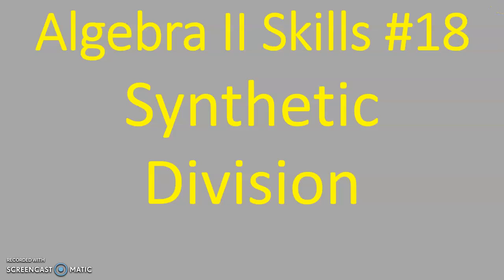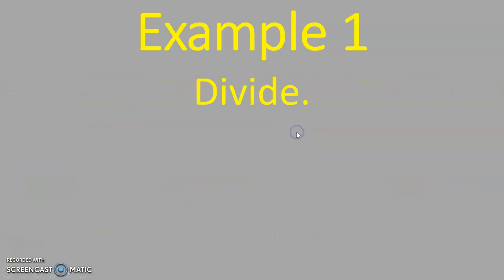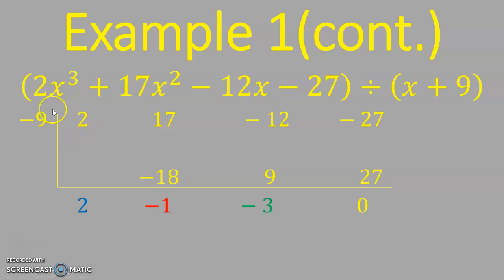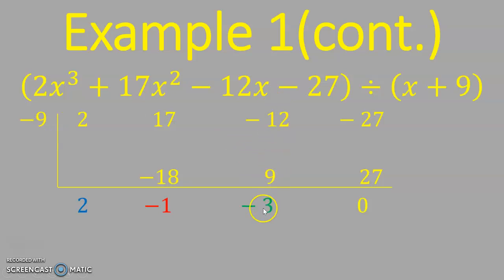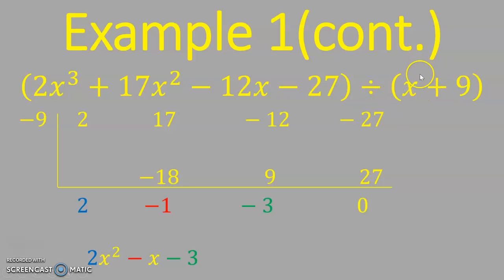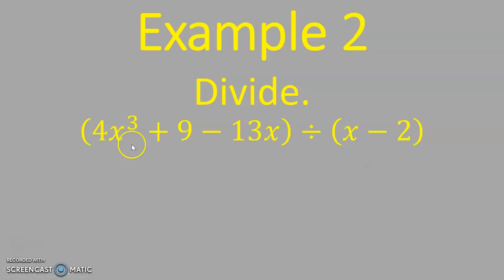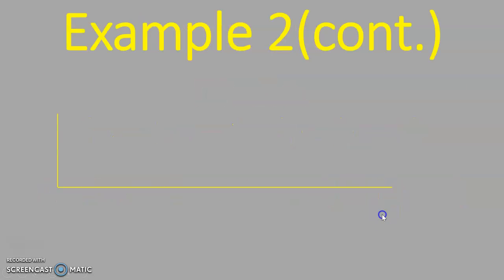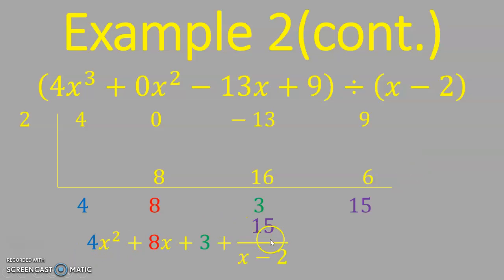Algebra II Skills #18: Synthetic Division